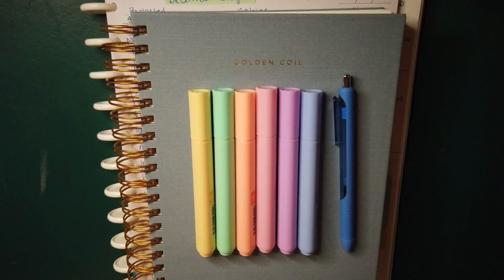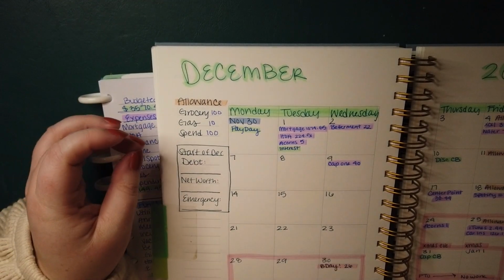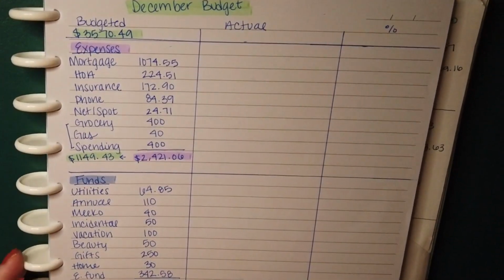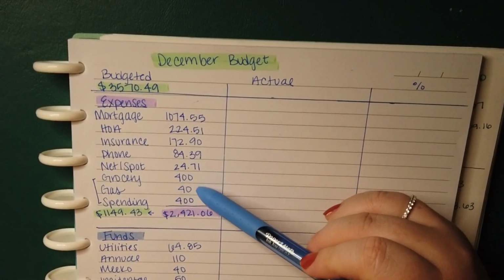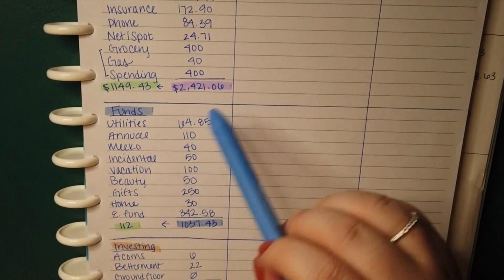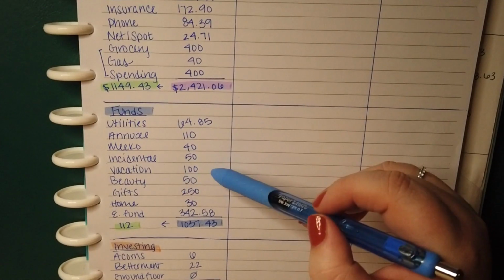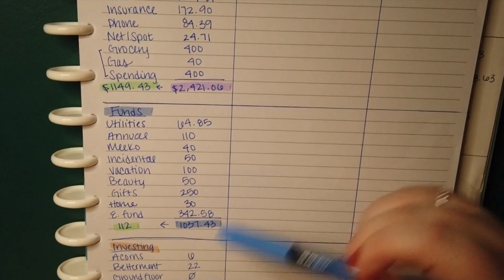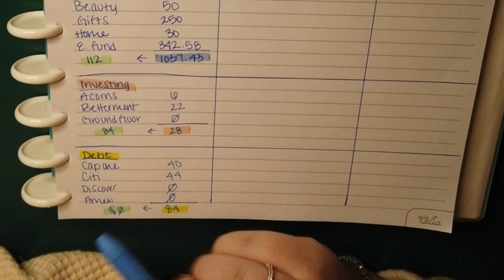Dec Budget W/ Me! Monthly Paycheck | Vlogmas Day 1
Kicking off vlogmas with a monthly budget. I'm a salary employee who is paid once a month! Here is my budget for December, early January I'll be updating you on how it went. Don't forget to budget for extra holiday traditions, gifts, or experiences this year!

Consider...

About Me:
Hi, I’m Maggi! I’m 25 and live in Minneapolis. I travel for work and am a recovering beauty addict. I’m here to share what goes on in my corner of the world.